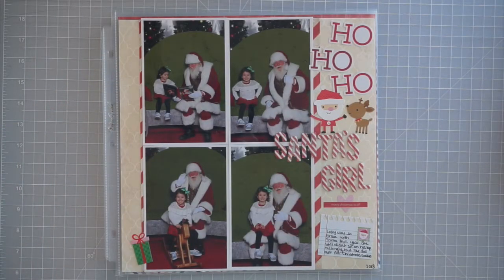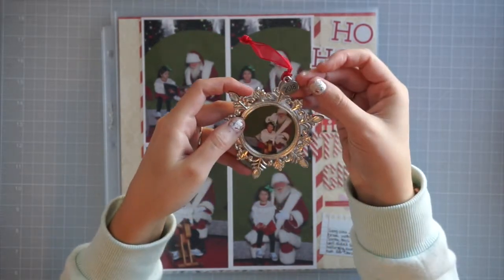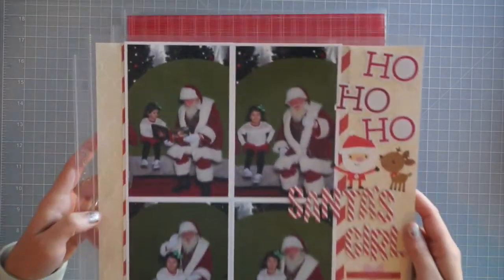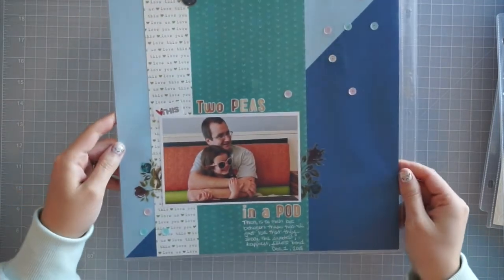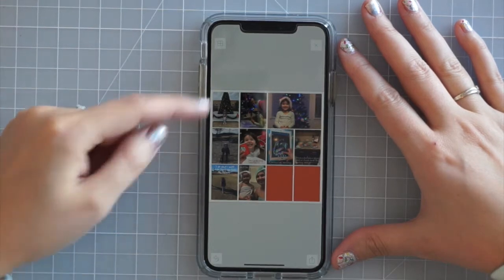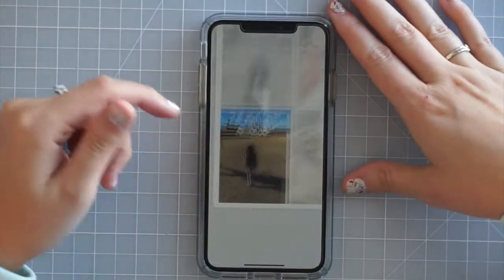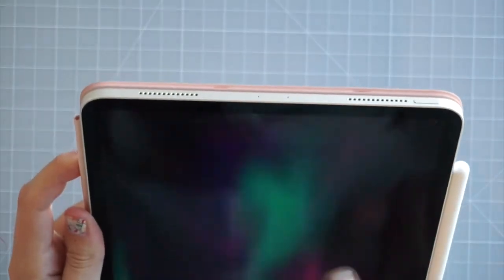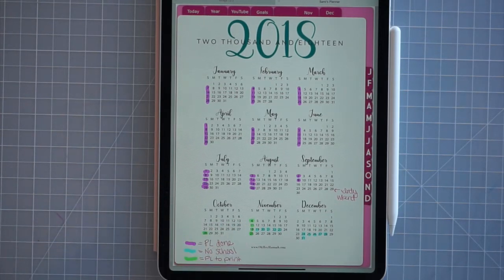SCRAP CHAT | December Daily Setup, Organizing, & New Layouts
Hey everyone! Today I am sharing my recent scrap progress and organization with you. I have a few new projects on the blog at thescrapmaster.com . I also talk about how I am setting up my December Daily.

~*~*~*~*~*~*LINKS*~*~*~*~*~*~